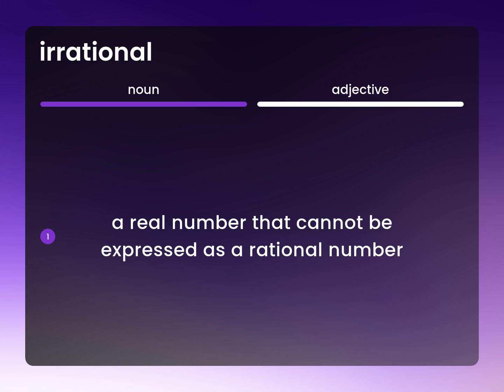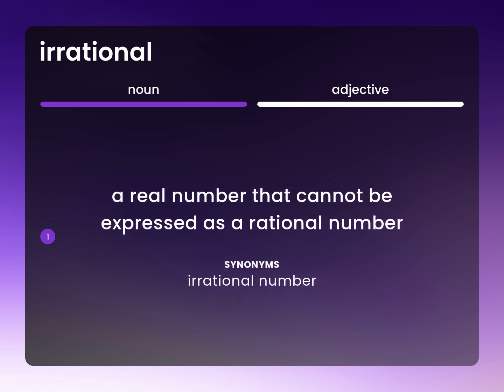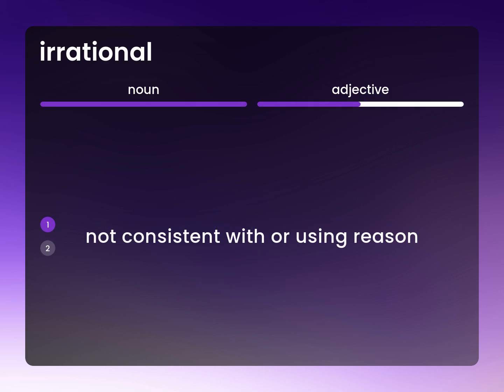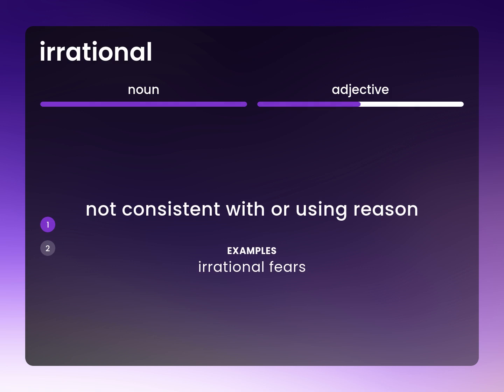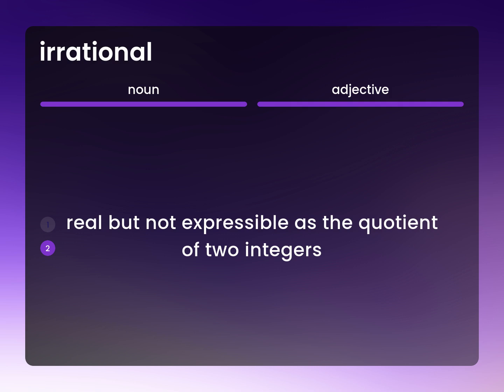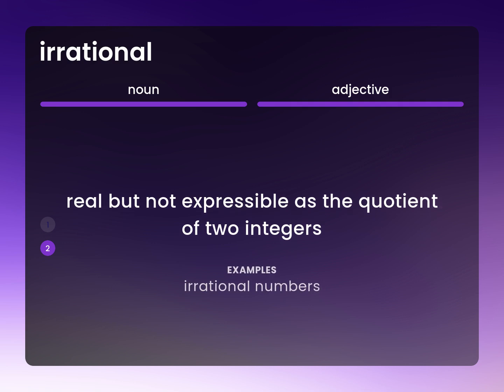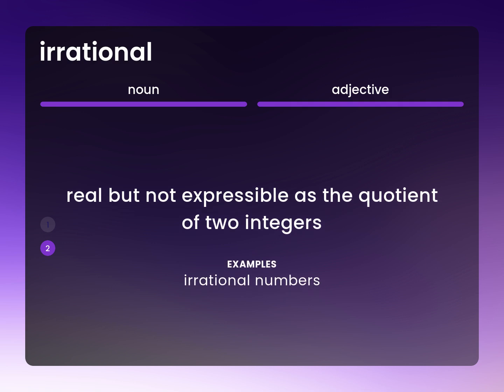Irrational — what is IRRATIONAL meaning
IRRATIONAL in the dictionary

Susan Miller (2023, February 26.) What is Irrational?